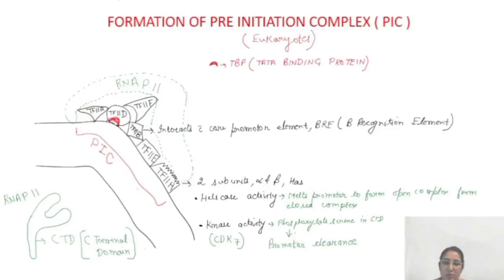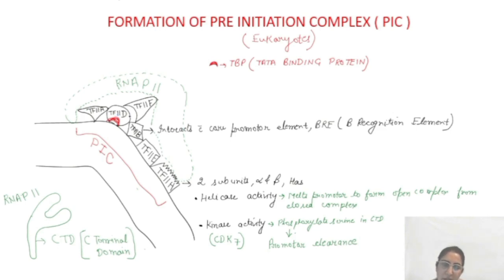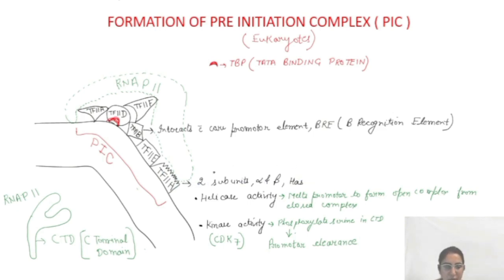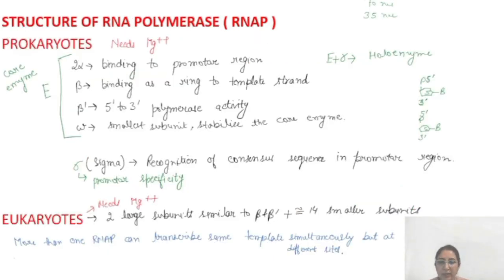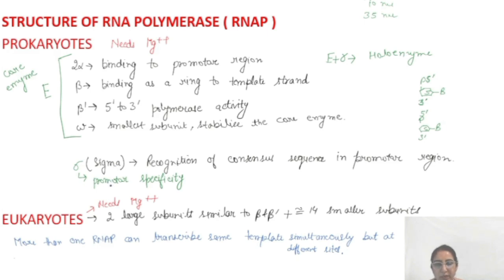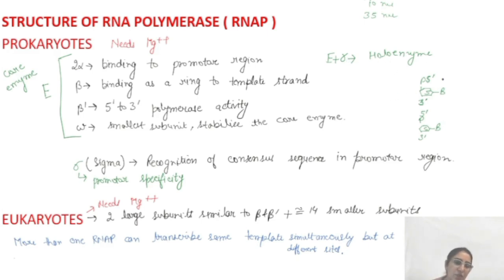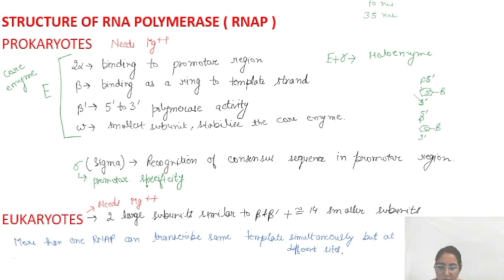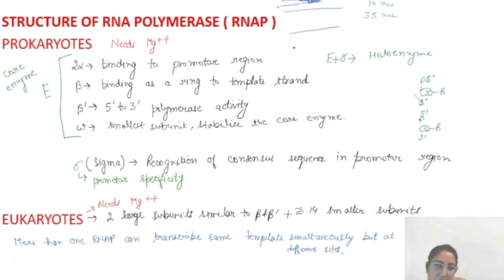Transcription Part - 3, Formation of PIC and structure of RNA Polymerase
Present video is about formation of Pre Initiation Complex and Structure of RNA Polymerase enzyme,